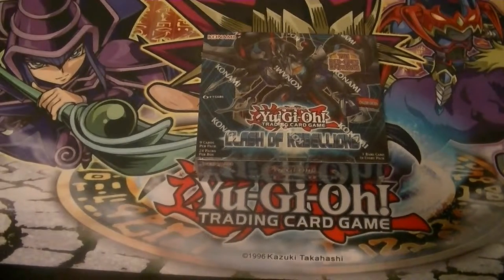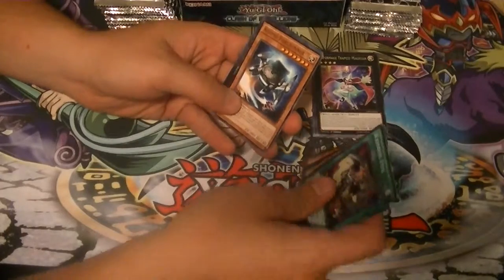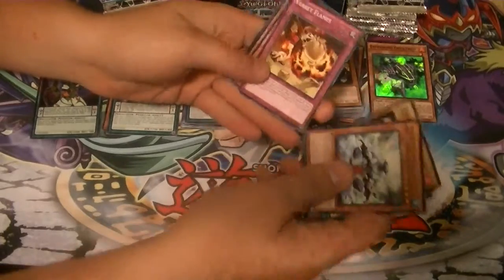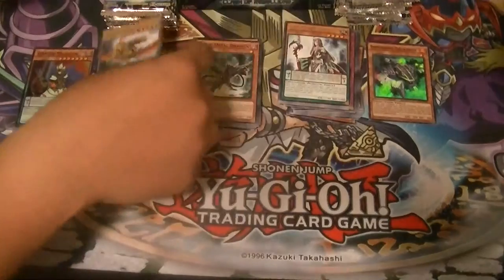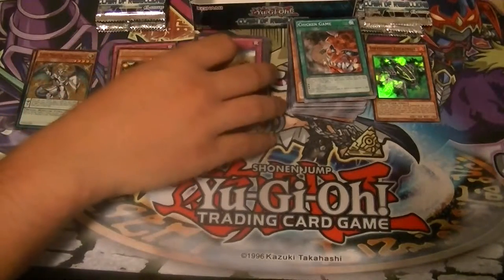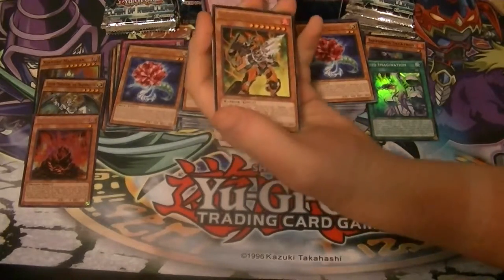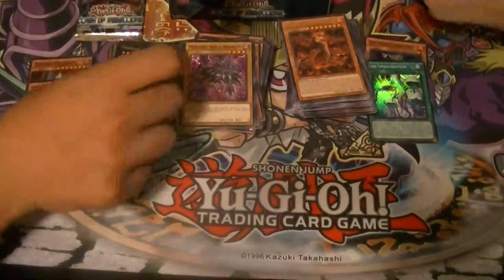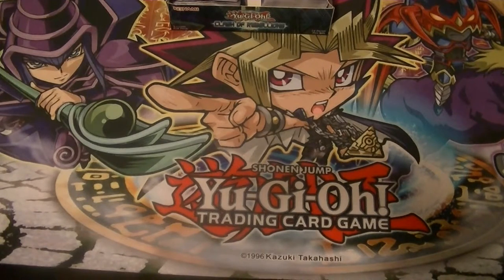Clash Of Rebellions Box Opening Part 1